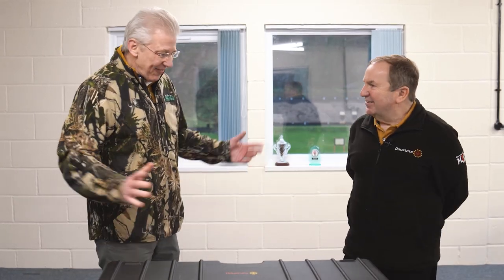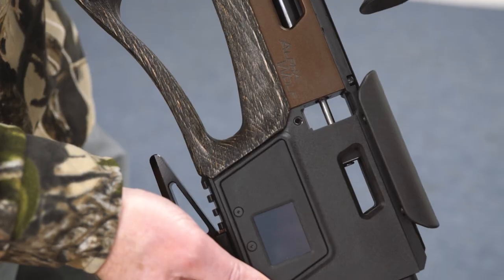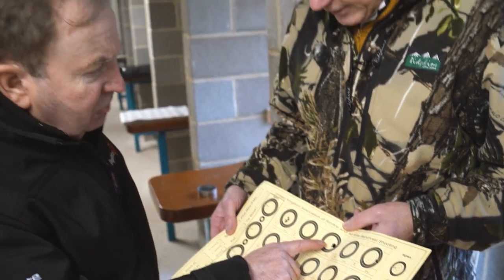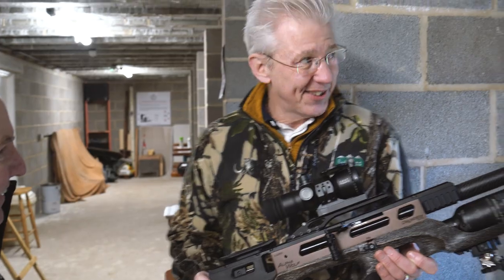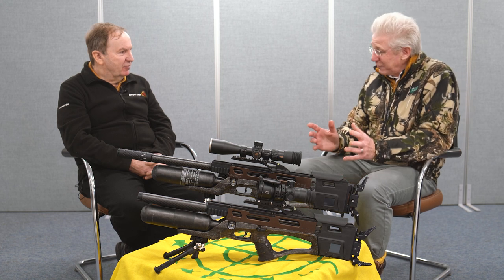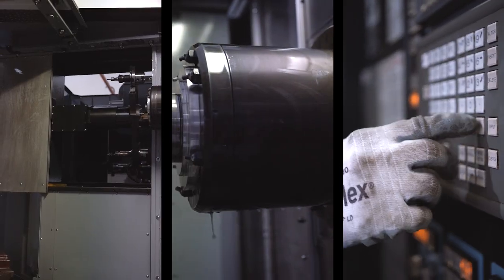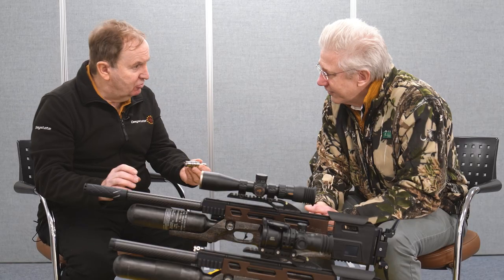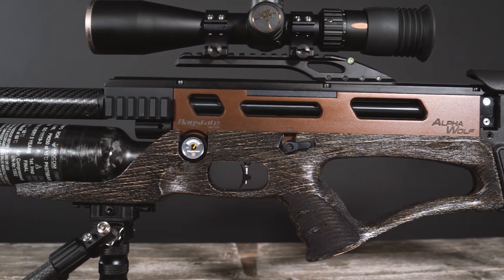Introducing the all new - Daystate Alpha Wolf SAFARI!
Daystate announces its latest Alpha Wolf – the Safari Edition. Extending the appeal of the world’s most advanced PCP air rifle to serious hunters and extreme range target shooters alike, the new Safari sports a high-grip, practical and ambidextrous textured wood stock, matched to a very classy bronze-anodised monocoque frame for maximum rigidity.

Of course, the Safari Edition model still boasts Alpha Wolf’s vast array of ground breaking, high-tech features, including: a computerised and programable operating system; AVT (Advanced Velocity Technology) touchscreen display that allows users to fine-tune and customise their rifle; fast-swap interchangeable A.R.T barrel system to suit calibre and pellet/slug type; digitally-controlled HUMA-Air regulator; and an onboard chronoscope that monitors velocity throughout the rifle’s air charge. Thanks to its modular design, components like cheek rest and butt pad are fully customisable and compatible with aftermarket alternatives.

Internally, the latest Alpha fast-flow valve has been married to new software profiles, resulting in even greater shot-to-shot consistency and significant increases in the maximum powers available across all FAC models – up to a massive 105 ft/lbs in .30 calibre!

To find out more about the Daystate Alpha wolf Safari today!